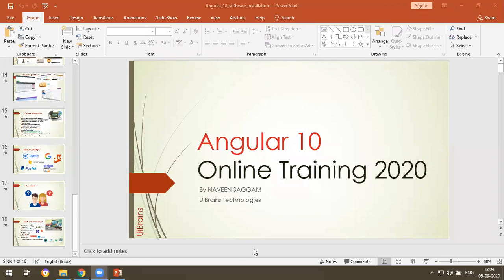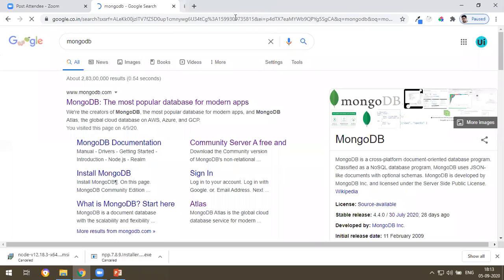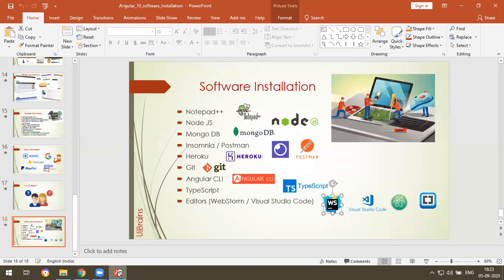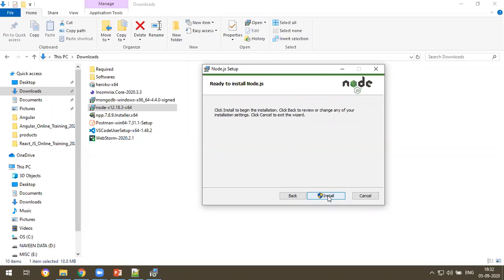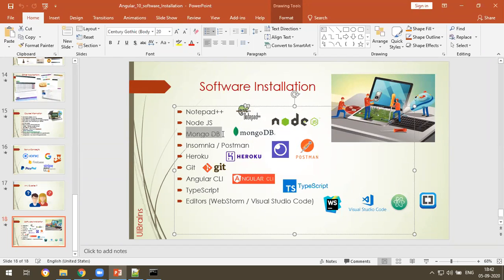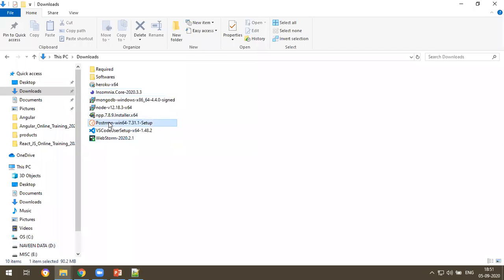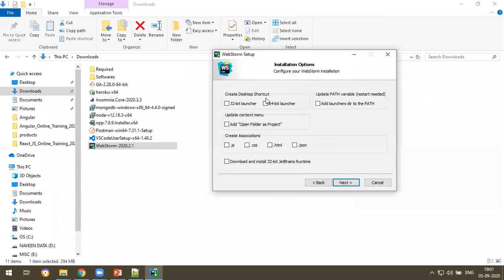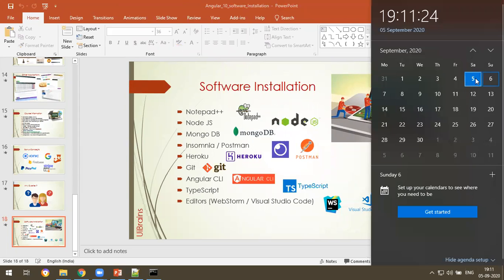2 Software Installation for Angular Course